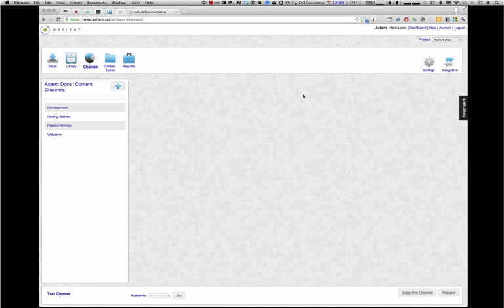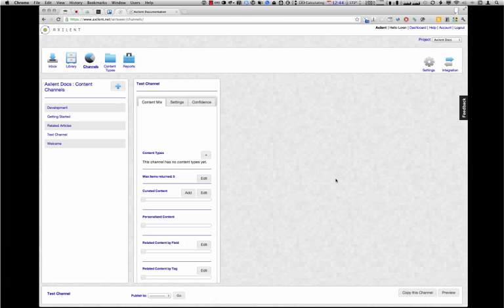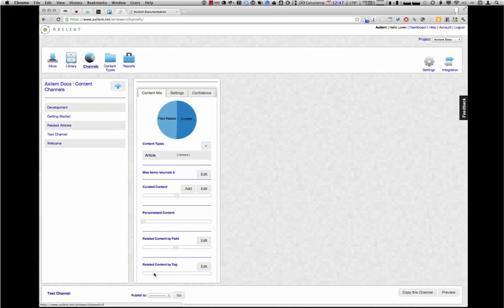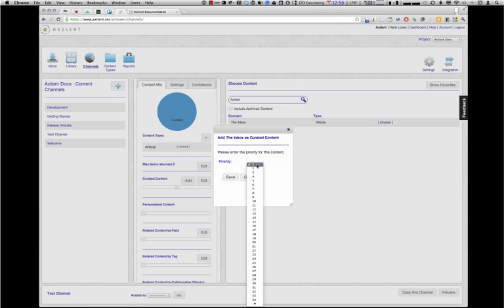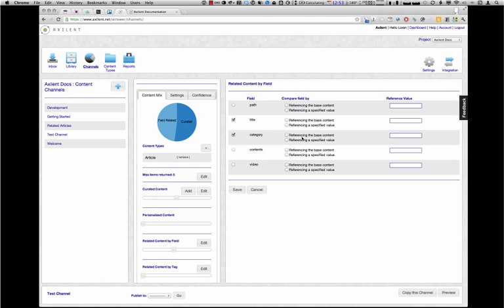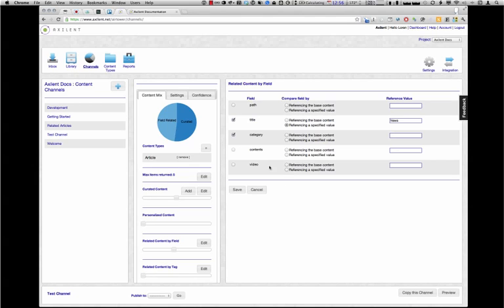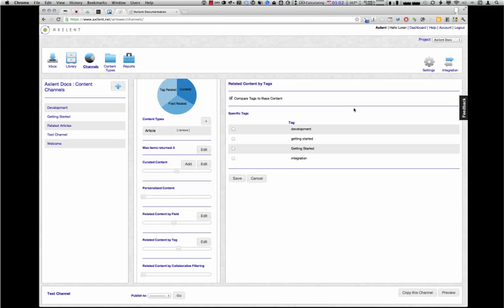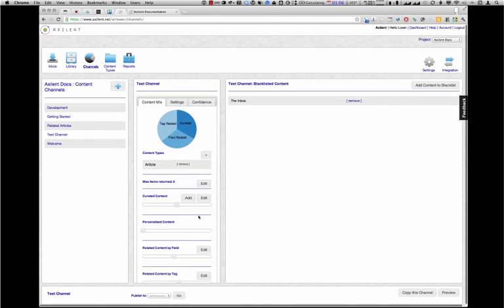Axilent Content Channels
Axilent is a modern online content publishing system that enables publication of content to multiple channels (web, mobile etc) and makes it easy to build features like related content, product recommendations and personalization.

This video covers Content Channels.  Content Channels automate your specific content policy, allowing you to specify any mix of curated, related, personalized or random content as you wish.  Content Channels are then accessed through the Axilent API to provide content to your website, mobile app etc.